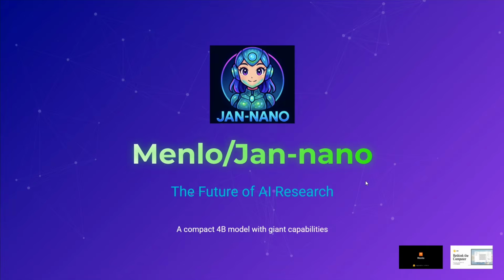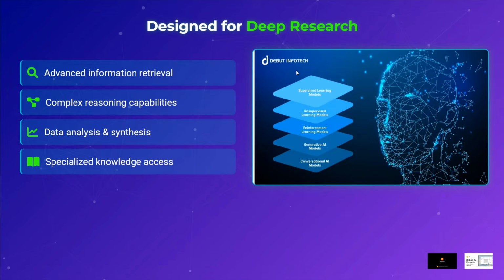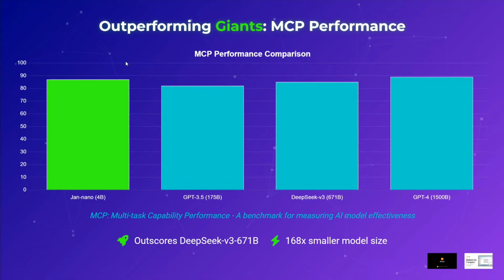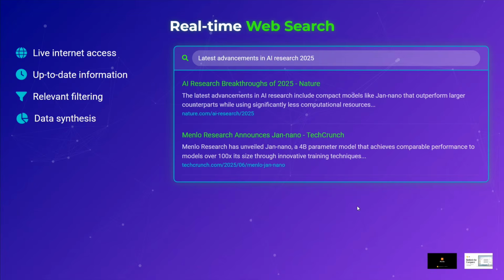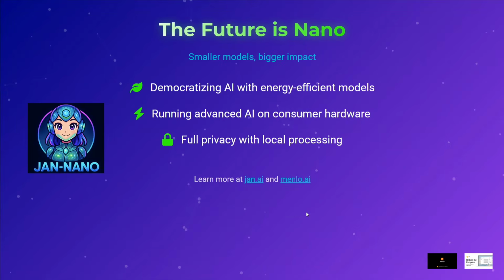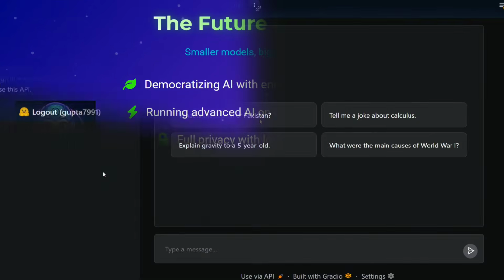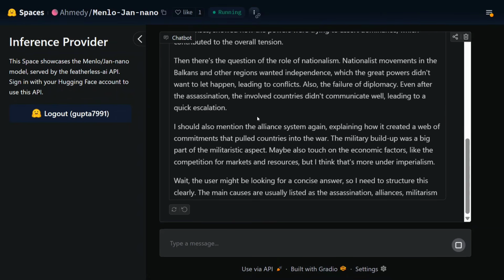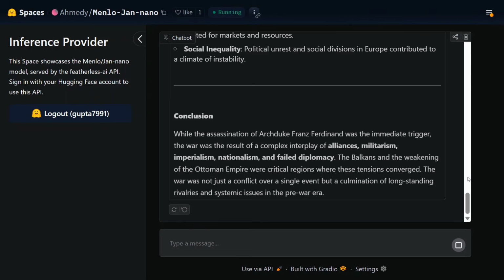Jan-Nano : 1st Deep Research LLM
Menlo Jan-Nano is the first deep research LLM completely open-sourced and beats deepseek-v3 as well